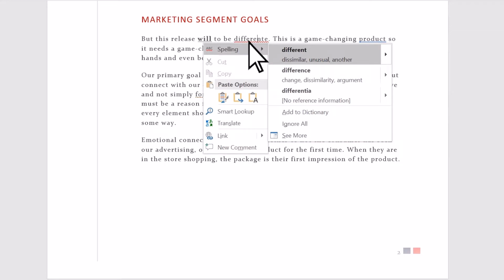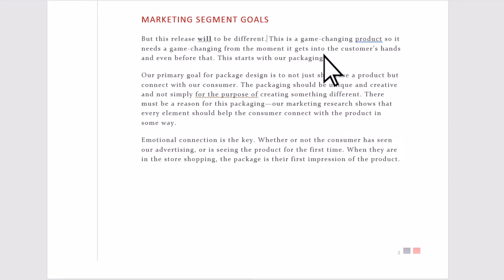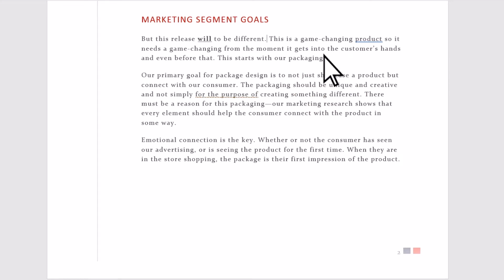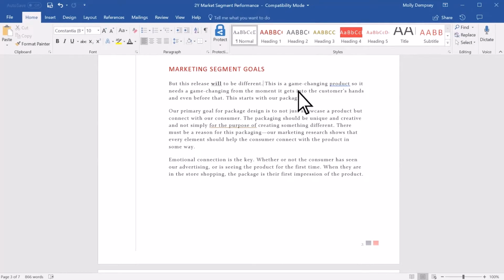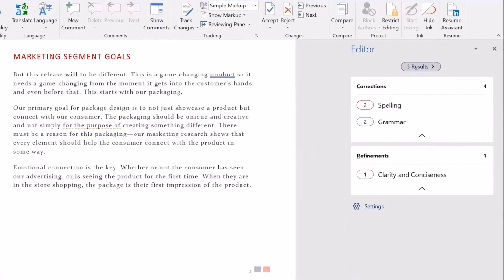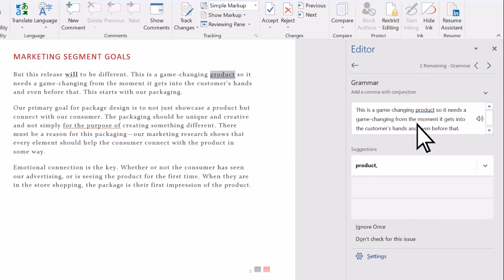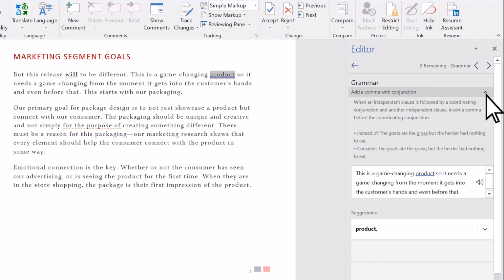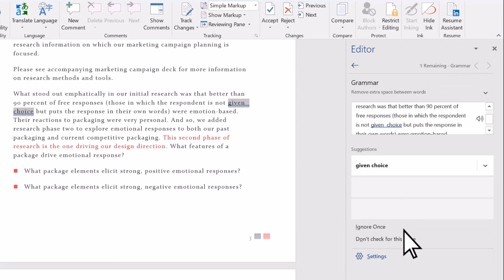Check Spelling, Grammar, and Clarity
Word checks for spelling, grammar, clarity, and other related mistakes for you.

► Microsoft Digital Literacy:
Microsoft Digital Literacy is for anyone with basic reading skills who want to learn the fundamentals of using digital technologies.

Microsoft Digital Literacy is licensed under the Creative Commons Attribution Non-Commercial Share-Alike License which means you may share and adapt this material for non-commercial use as long as you attribute it to Microsoft and license your adapted material under these same licensing terms.